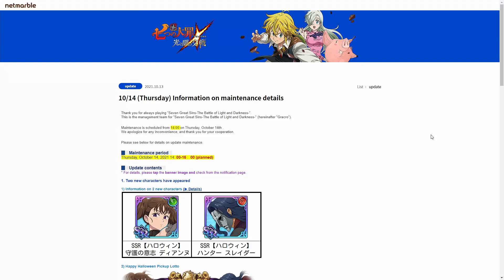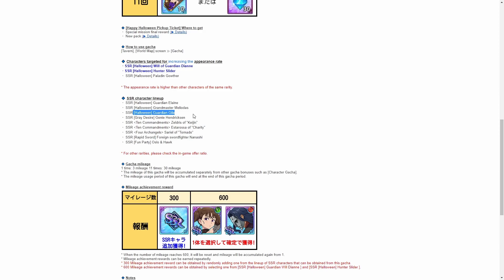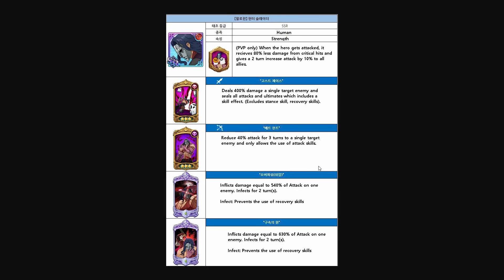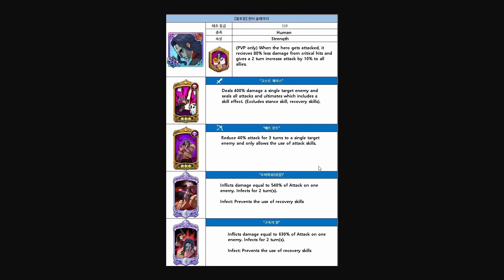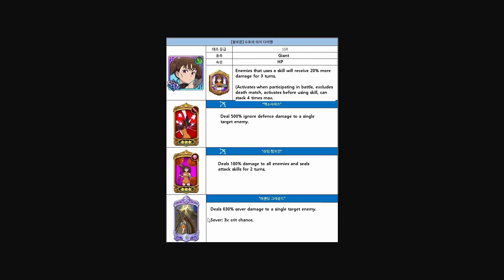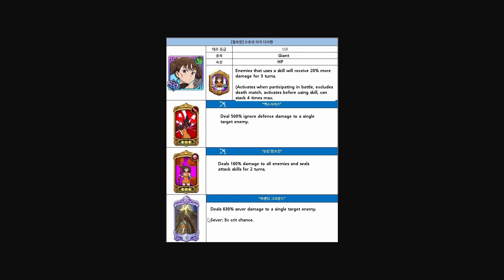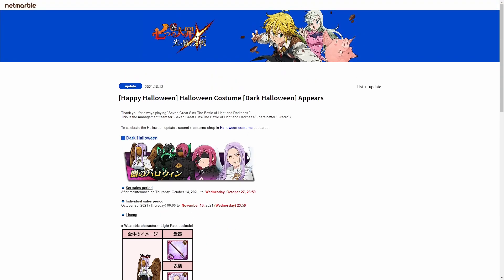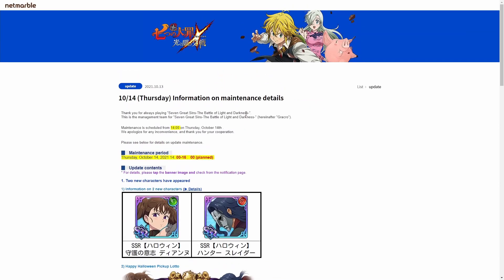JP GRAND CROSS EATING GOOD WITH THIS NEW HALLOWEEN UPDATE!!! l 7DS: Grand Cross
Also if you to would like to download and play the best gacha on pc heres a link :)